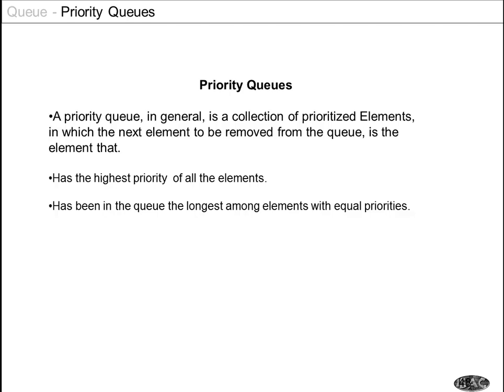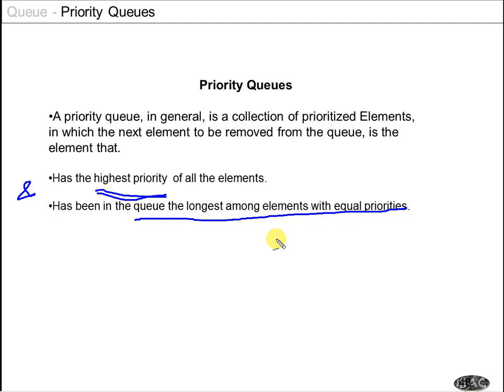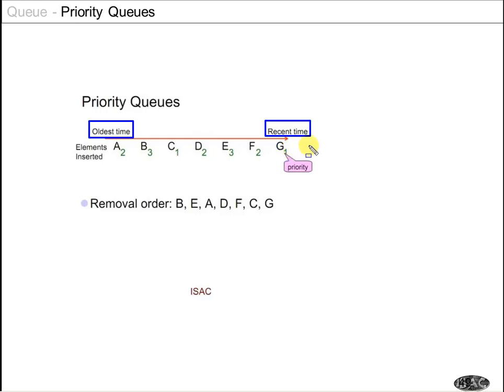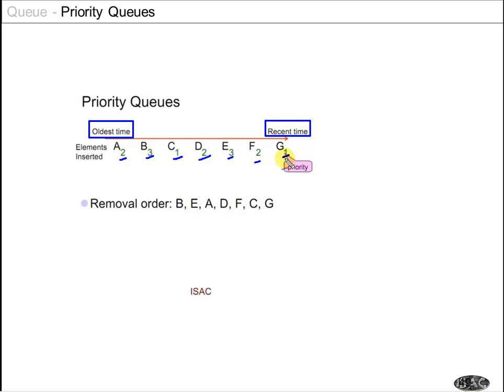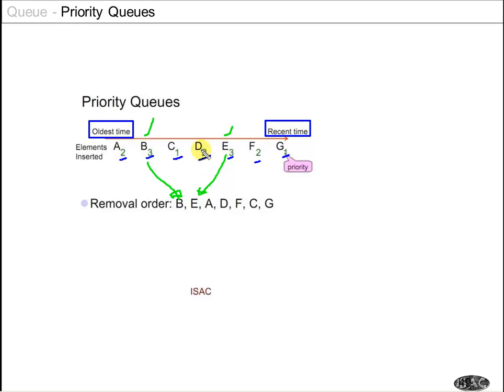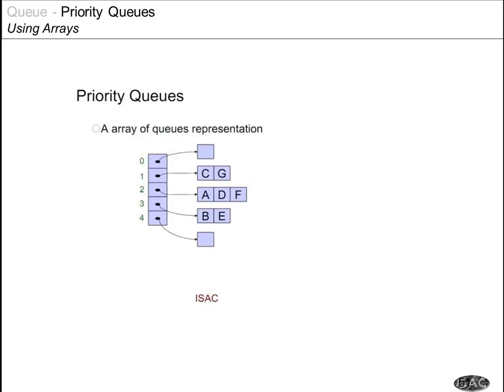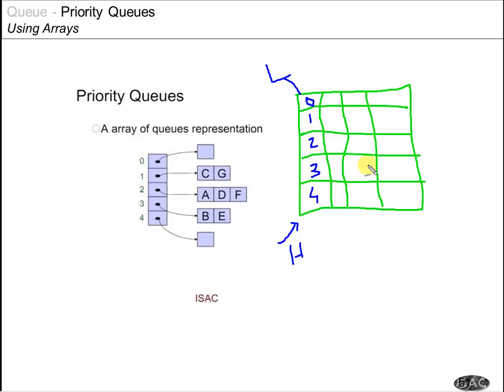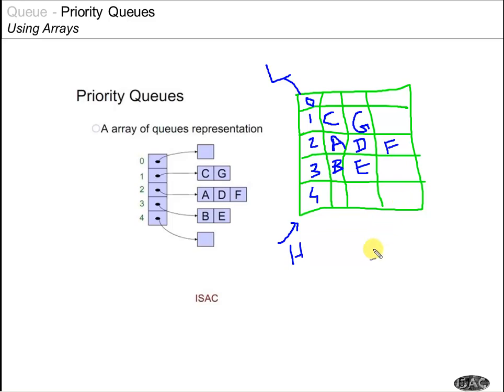Data Structure and Algorithm - 10 Priority QUEUE